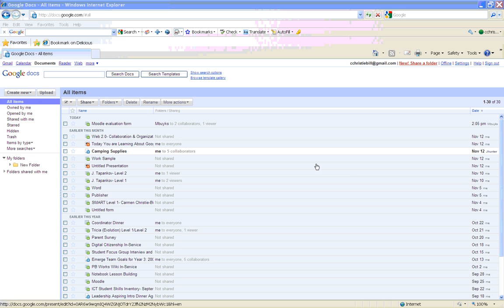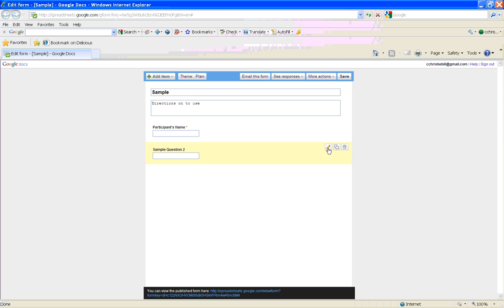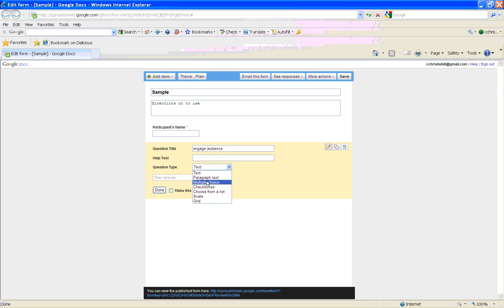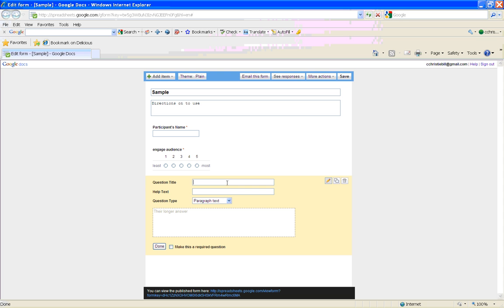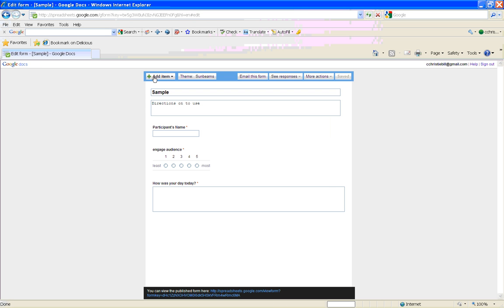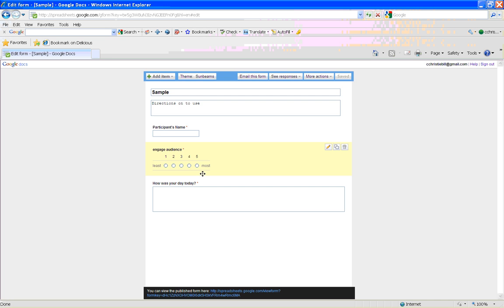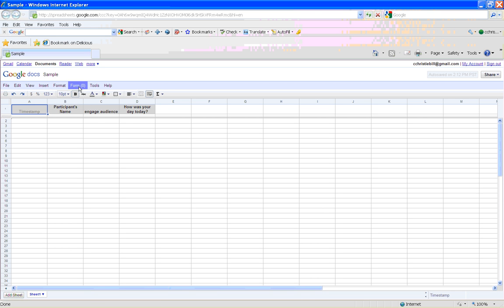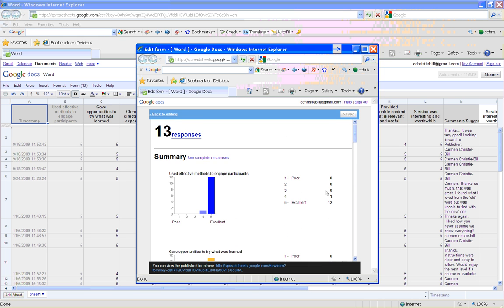Google Docs Creating a Survey.wmv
Tutorial on how to create a Google Doc Survey- can be used to gather data, or for student curricular assessments.